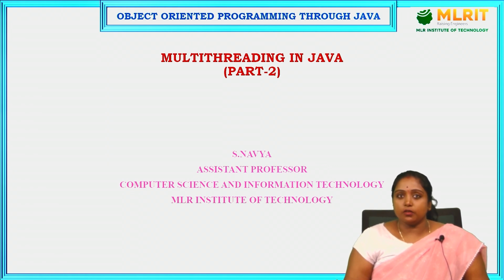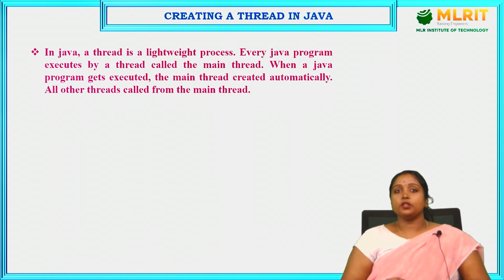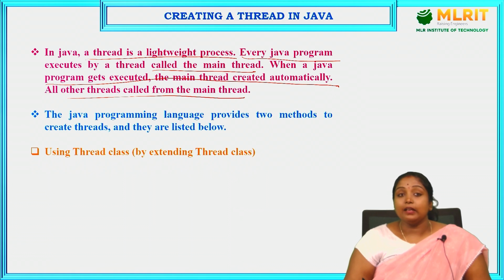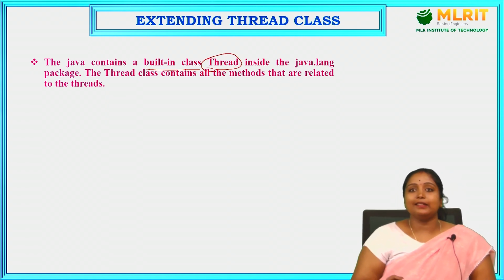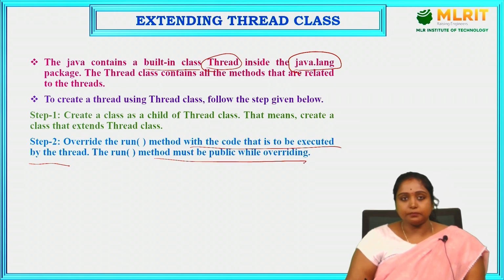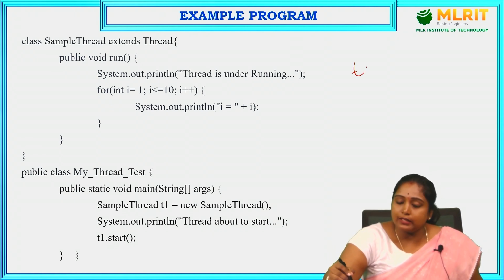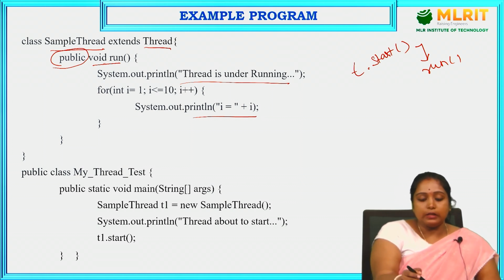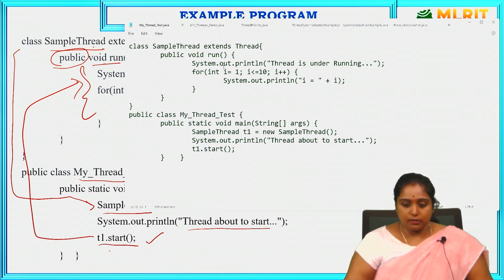LEC28| Object Oriented Programming Through Java | Multi Threading in Java Part-2 by Mrs. S. Navya